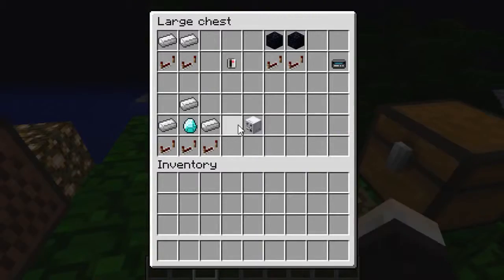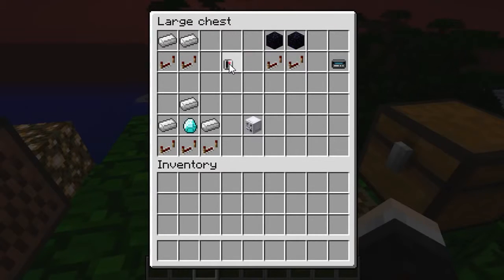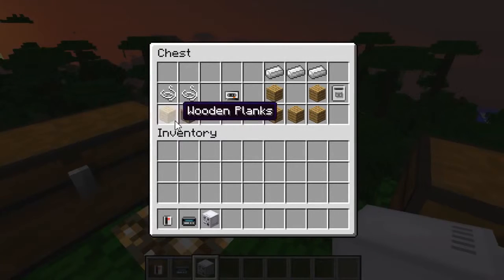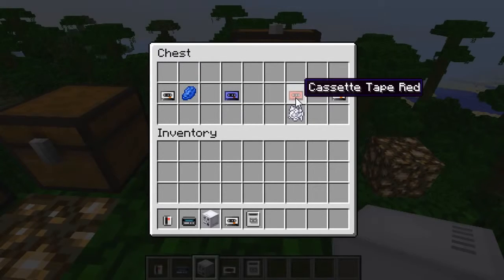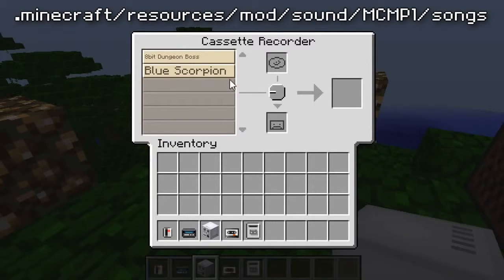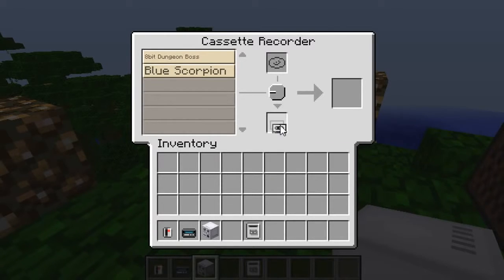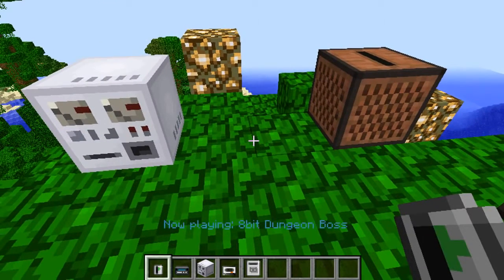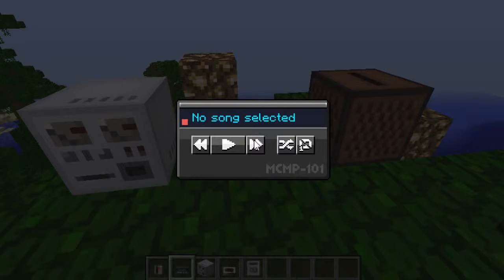Minecraft CASSETTE PLAYER MOD! Play custom songs in game!